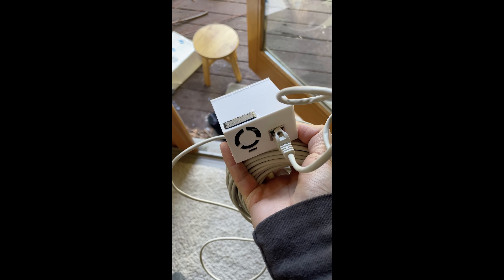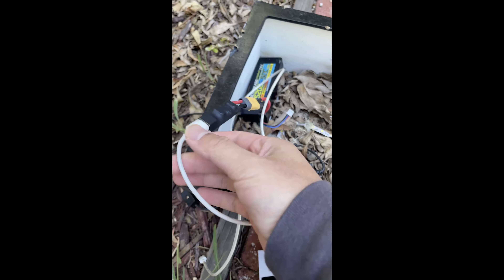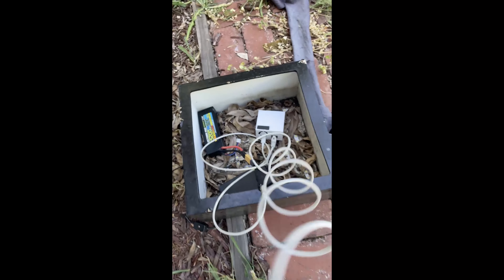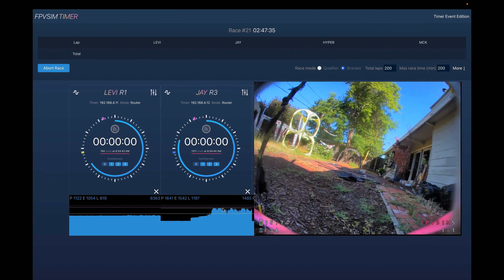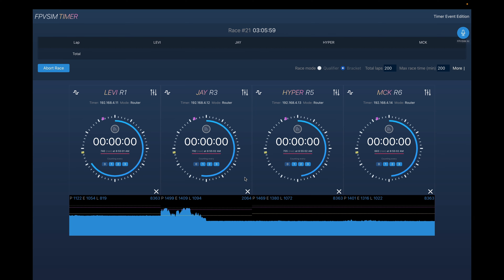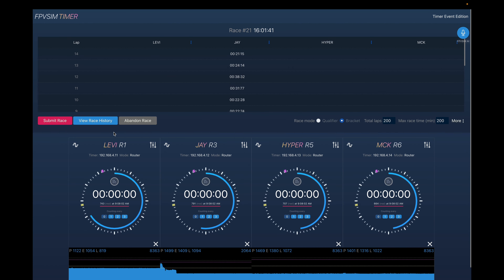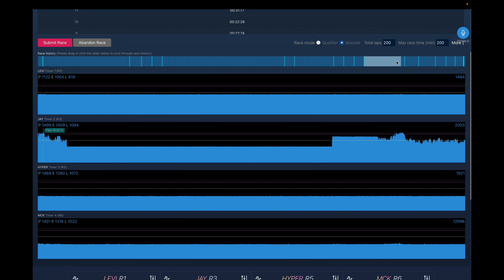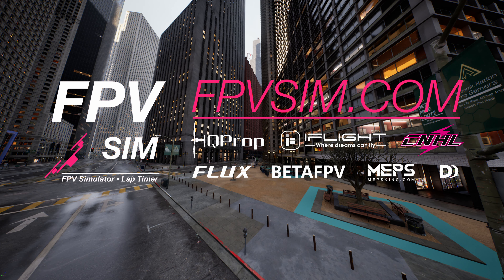Morning Practice (and crashes 😂) with FPVSIM Timer Event Edition Vlog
Finally got to rollout the vlog I've been planning for a long time! To show you how I practice and push my laptimes. Today I'm using the FPVSIM Timer Event Edition with wired ethernet connection. Check out how easy it is to set up and go, almost plug and play.

MEPS motors